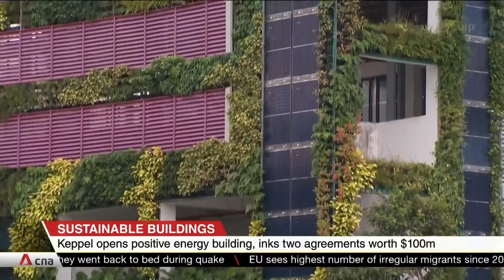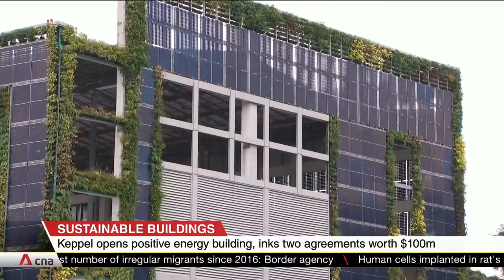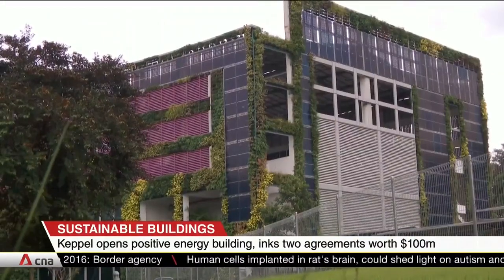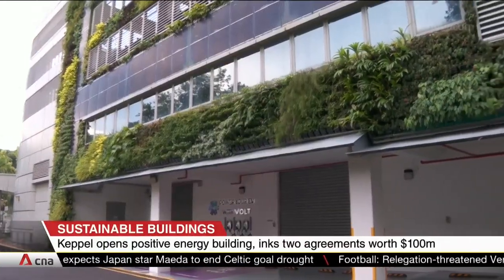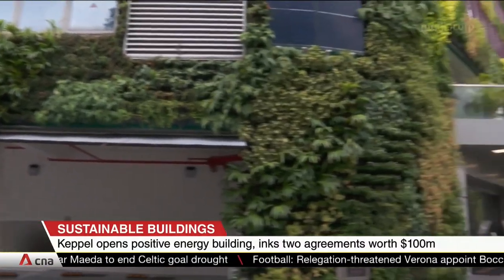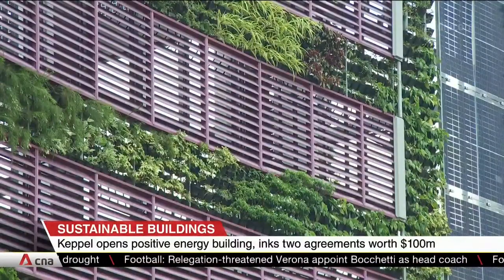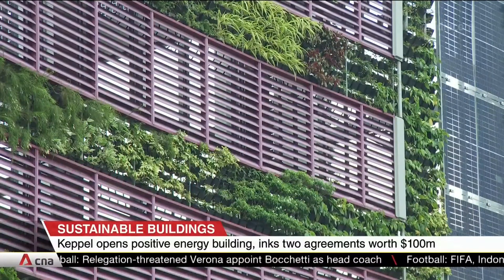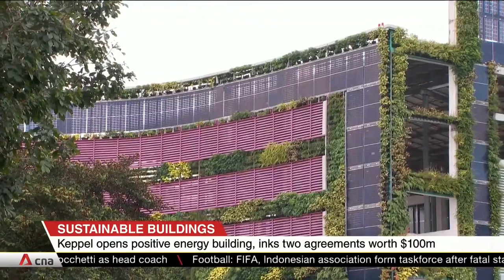Keppel opens positive energy building, inks 2 agreements worth S$100m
Keppel Infrastructure has opened Singapore's first certified positive energy building. It has also signed two agreements worth about S$100 million to expand its district cooling system, as well as provide renewable energy solutions, like electric vehicle chargers, to other corporations.